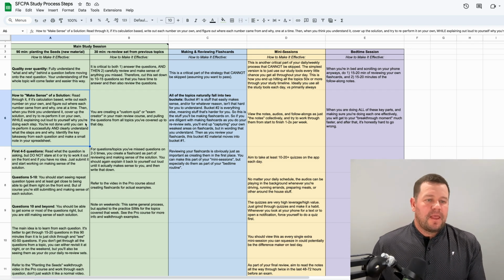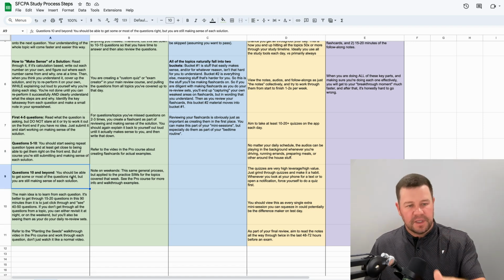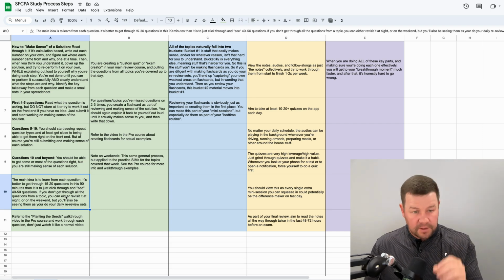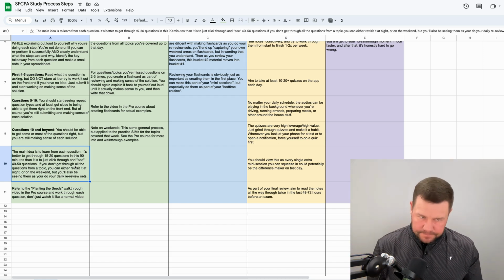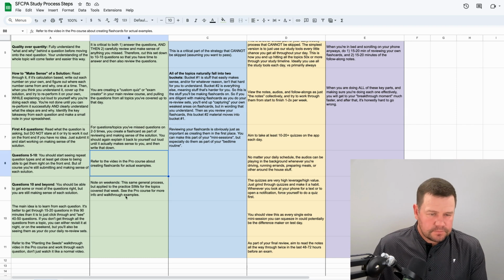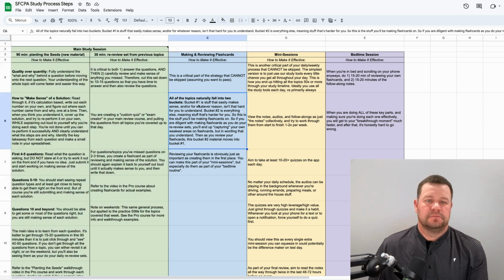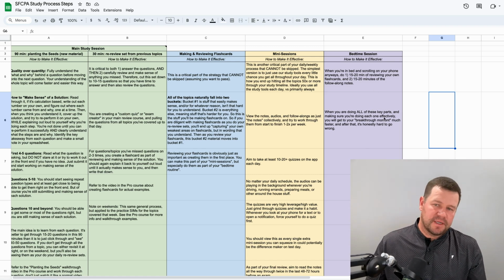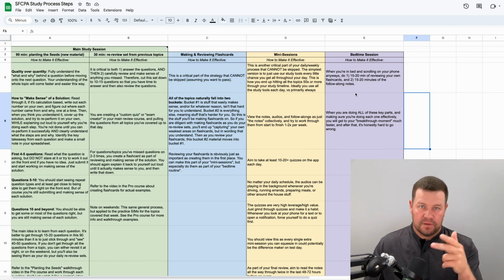The SuperfastCPA Study Process Explained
In this SuperfastCPA Podcast episode, we walk through the key parts of the SuperfastCPA study process, and how to make each part as effective as possible.

IMPORTANT LINKS:
Master your study process by attending one of our free study training workshops:

Episode Timestamps
0:00 Intro
02:12 The Main Study Session: 90 Min of Planting the Seeds
03:25 The Fishing Analogy
07:16 How the Questions-First Approach Can Go Wrong
08:28 Make Sense of Questions One At a Time
10:26 How to Make Sense of a Question's Solution
17:42 The Planting the Seeds Progression
21:57 If You Don't Get Through All the Questions on a Topic
23:17 The "Crux" of This Entire Process
24:05 The 30 Min Re-Review
25:03 The Two Parts to Re-Review Sets
27:07 What If You're Memorizing Questions
29:12 The Most Critical Part of Re-Review Sets
31:27 Making and Reviewing Flashcards
32:19 The Two Buckets Analogy
35:23 The Other Big "Difference-Maker" Strategy
37:08 Keeping Your Evenings Free Through the Study Process
39:33 Getting the Most out of the Study Tools
42:11 Get Through the Notes Collectively 1-2x Per Week
44:49 The "Bedtime Session"
46:43 When You Put Everything Together, It's Hard to Go Wrong